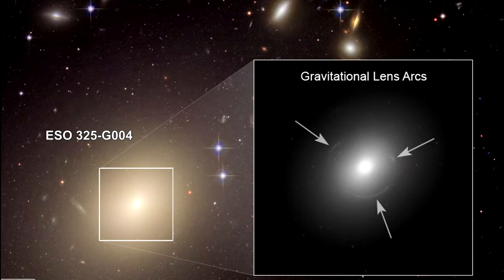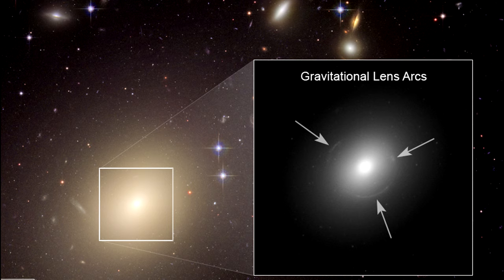Classroom Aid - Einstein Ring Around ESO 325-G004